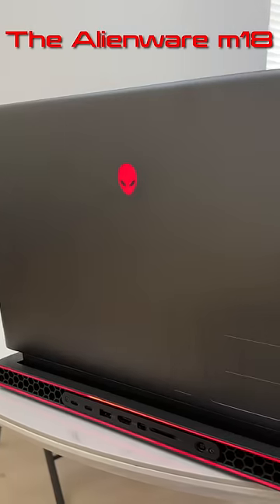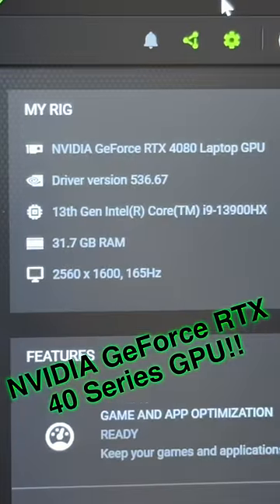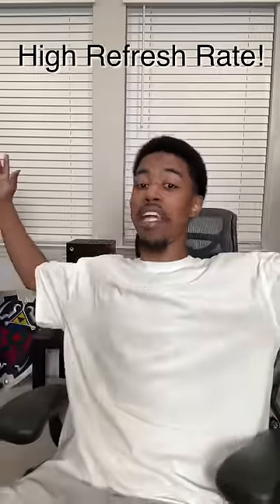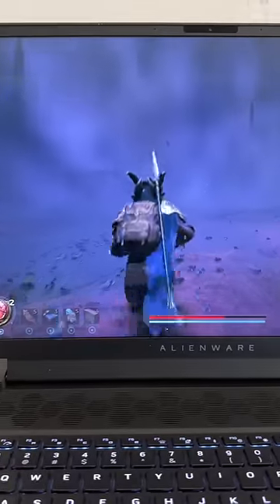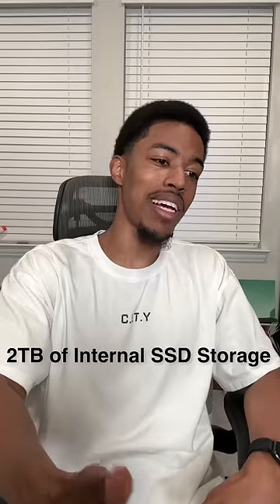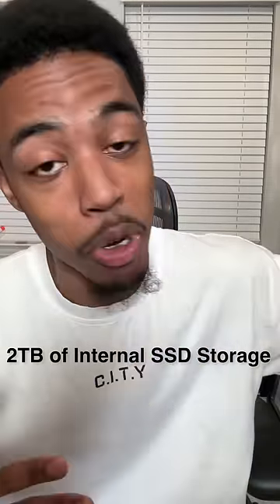When I got my hands on the Alienware m18!!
Didn't expect this laptop to be this good!